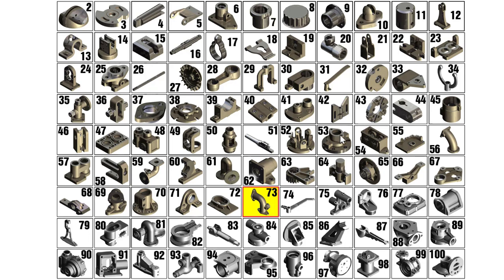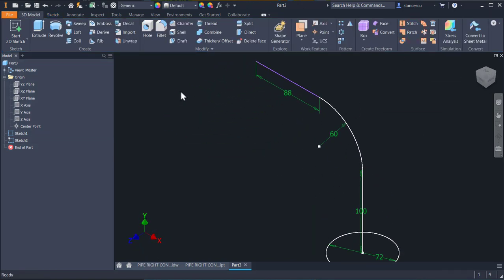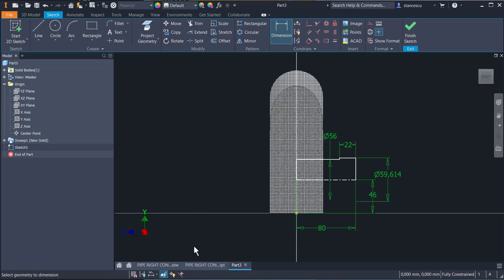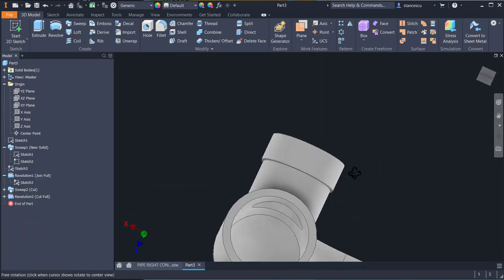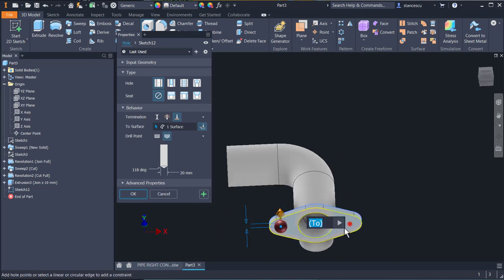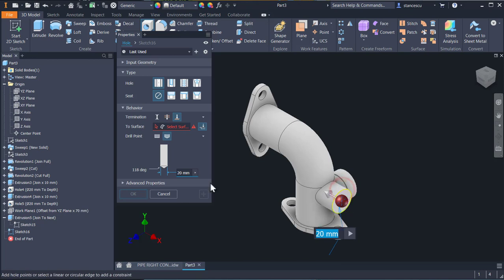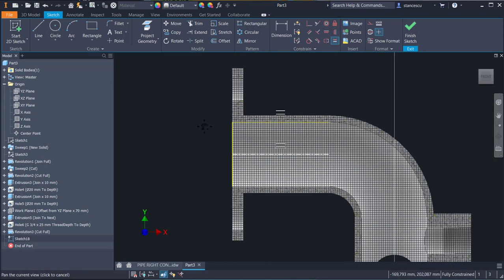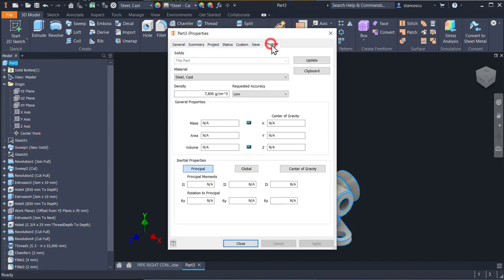Tutorial Inventor - 113 PIPE RIGHT CONNECTOR (Part-073)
MISTAKE! Petr Kubeš has found another mistake: at the minute 18:55 the diameter must be 36 and not 50! Mea culpa Petr!